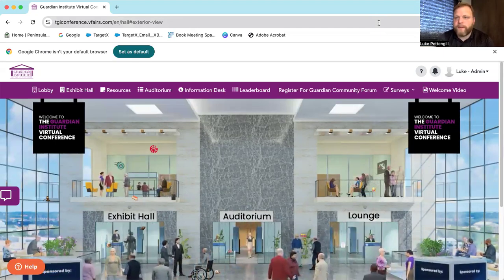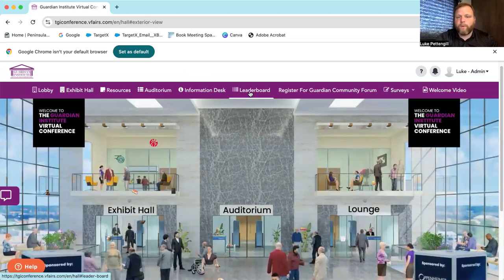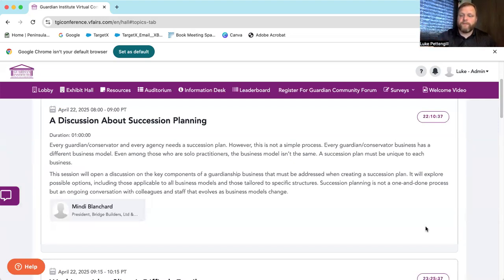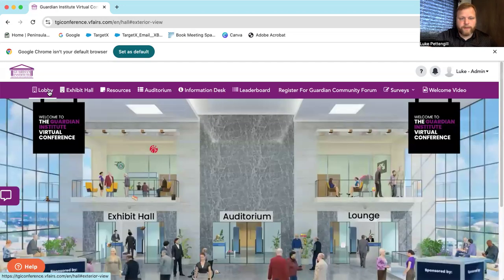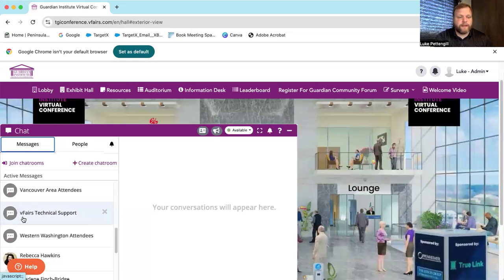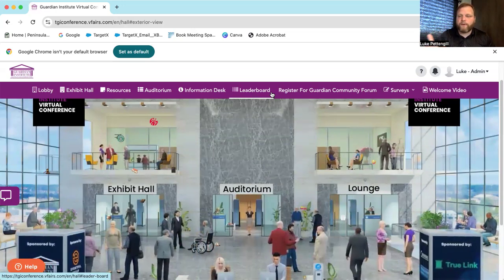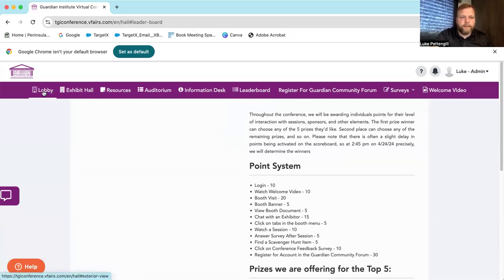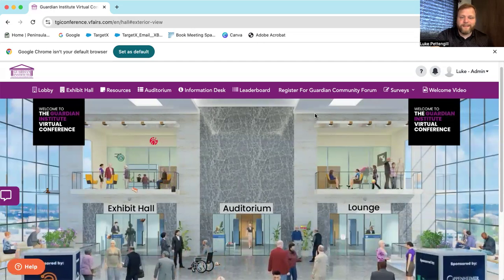Welcome Video - 2025 Guardian Institute Virtual Conference